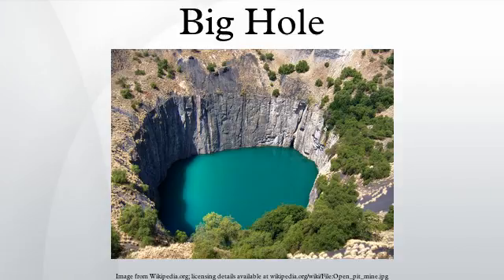Big Hole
The Big Hole, Open Mine, Kimberley Mine or Tim Kuilmine is an open-pit and underground mine in Kimberley, South Africa, and claimed to be the largest hole excavated by hand, although this claim is disputed.